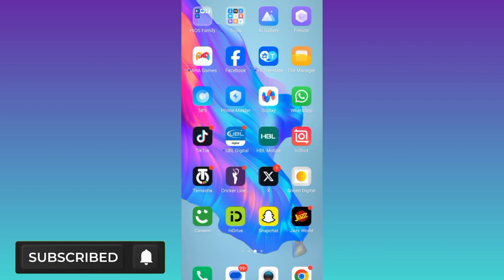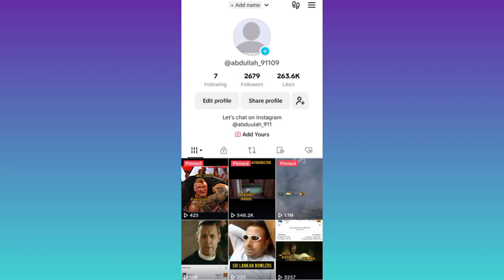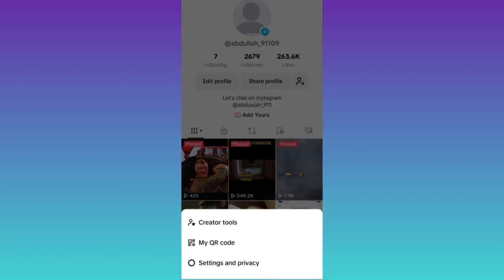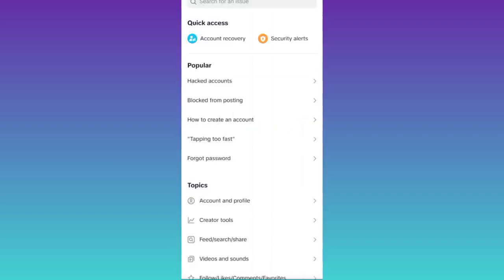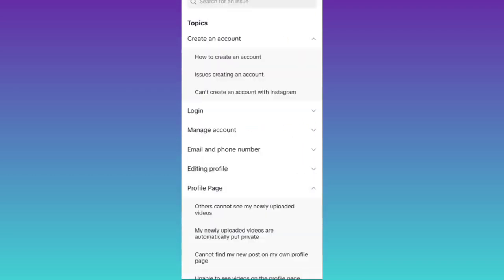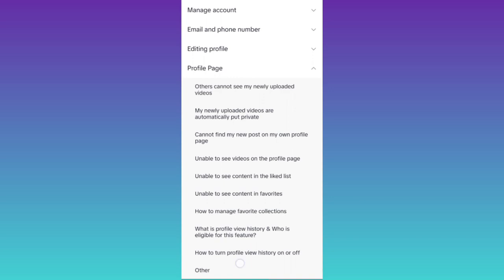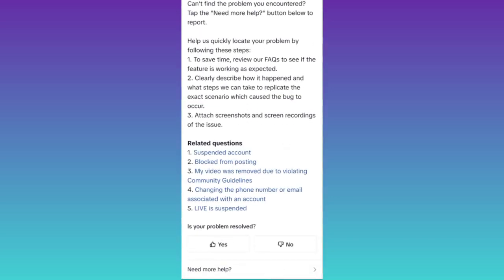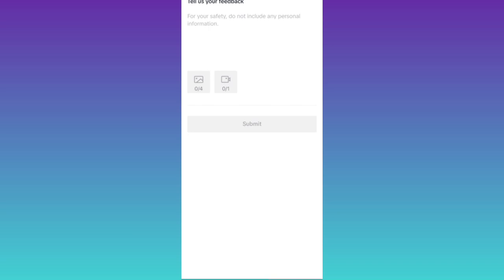How to Delete All Your Saved Videos on TikTok (2023) | Unsave all Saved Videos on TikTok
Have you saved a lot of videos from your tiktok account and now you want to deleted all those saved videos at once? So in this simple tutorial video i will show you how to remove all your saved videos on tiktok at once.